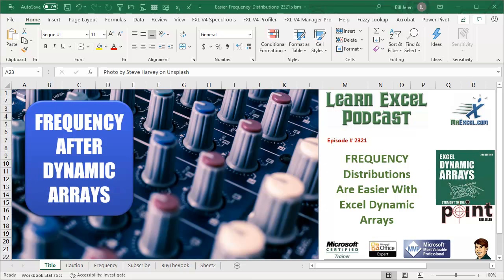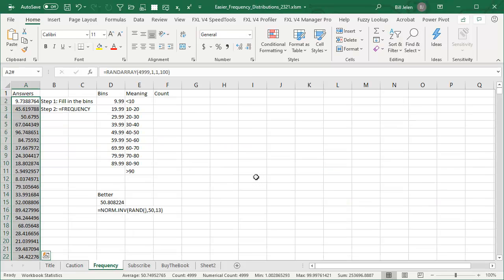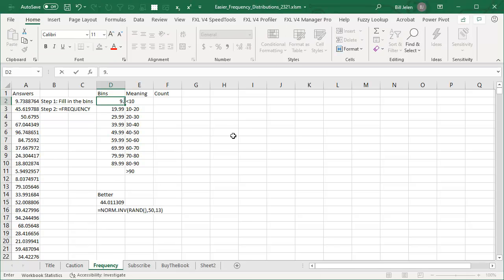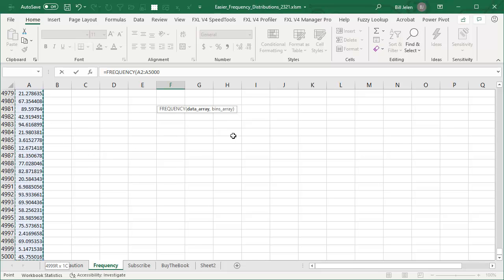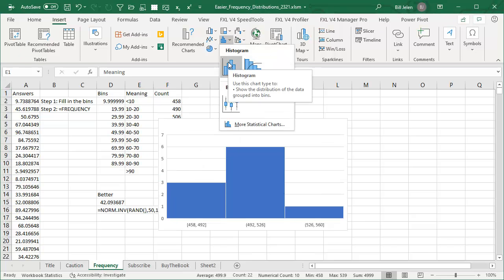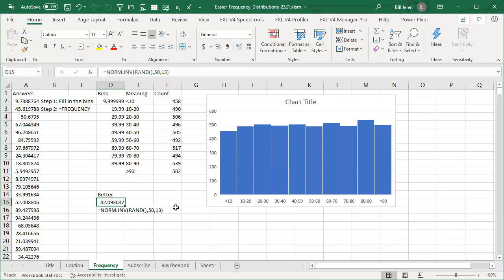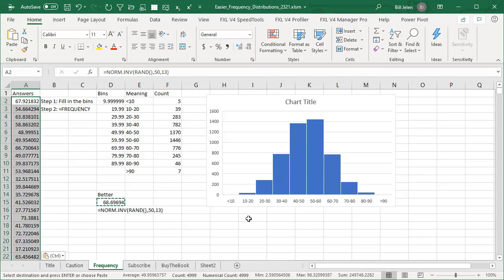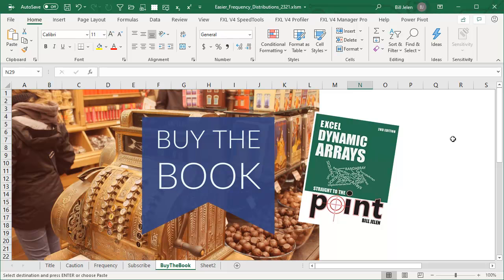Excel Frequency Distribution Made Easy: Dynamic Arrays for the Win - Episode 2321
Microsoft Excel Tutorial: Excel Frequency Distribution with Dynamic Arrays.

Welcome back to the MrExcel netcast! In this episode, we will be discussing how to make frequency distributions easier with the new Excel dynamic arrays. Before we dive in, make sure you have dynamic arrays in your version of Excel. You can quickly check by typing "=UNIQ" and seeing if a tooltip appears. If not, click the "I" in the top right-hand corner to watch this video and learn how to enable dynamic arrays.

Frequency distributions in Excel used to be a daunting task, but with the new dynamic arrays, it's a breeze. In this video, we have a set of 5000 sales data in column A, and we want to create bins to group this data. These bins are essentially the groupings of the data, such as less than 10, 10 to 20, and so on. The most important part of this process is the bins array, where we specify the values for each bin. For example, for the bin "less than 10," we would put in 9.99 or even 9.99999. The key is to have no bin for the last entry, as this will represent everything greater than 90.

To create the formula for the frequency distribution, we will use the function "=FREQUENCY." The data array is the range of data in column A, and the bins array is the little array we created with the bin values. With dynamic arrays, we no longer have to press any special keystrokes, and the formula will automatically spill down the cells. However, there is a bug with the histogram chart type, so we will first create a Pareto chart and then change it to a histogram to get the desired result.

If you want to create your own data for a tutorial or demonstration, instead of using the RANDBETWEEN or RANDARRAY functions, you can use the NORM.INVERSE function. This function takes a random number and returns a value based on a given mean and standard deviation. For example, if we want a mean of 50 and a standard deviation of 13, we can use the formula "=NORM.INVERSE(RAND(),50,13)." This will give us a nice standard normal distribution, and we can copy and paste this formula to create our own data.

With the new dynamic arrays, creating frequency distributions in Excel has become much easier and more efficient. No more selecting the right number of cells or remembering to press Control + Shift + Enter. And don't forget to check out my book on Excel dynamic arrays, available for just $3 as an ebook.

(0:00) Problem Statement: Frequency Distribution in Excel
(0:15) Check to see if you have Dynamic Arrays
(1:00) Defining Bins
(1:38) FREQUENCY function syntax
(1:57) Ctrl+Backspace
(2:11) Finish with Enter
(2:27) Bug with Histogram chart & workaround
(3:09) Creating better random data sets that follow normal distribution
(4:15) Clicking Like really helps the algorithm

how to do frequency distribution and histogram in excel
creating a frequency distribution in excel
how to do a frequency distribution in excel
how to build frequency distribution in excel
how to create frequency distribution excel
how to make a frequency distribution table in excel
how to create a frequency distribution table in excel
how to make a frequency curve histogram excel
how to create a frequency histogram in excel
how to make histogram on excel with bin and frequncy
how to make histogram normal distribution line excel
how to do histogram in excel
how to get a bins of one histogram in excel
how to create random normal numbers
how to put random data in excel
how to make random data in excel

Creating a Frequency Distribution in Office 365 Excel is easier thanks to dynamic arrays.
First: make sure you have a function called UNIQUE. If you don't have UNIQUE, then watch this old video

Included in this video:
1. Creating a frequency distribution from random data using a bins array and the FREQUENCY spilling function.
2. An odd bug with the Histogram chart. Why you could choose Pareto first and then switch back to Histogram to avoid the bug.
3. Using NORM.INV instead of RANDARRAY or RANDBETWEEN to generate data that has a standard normal distribution.